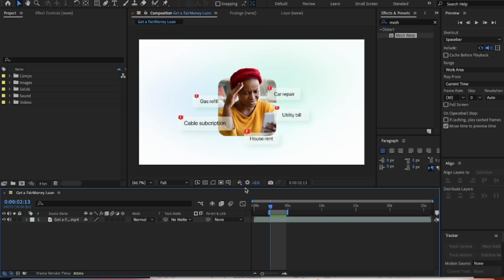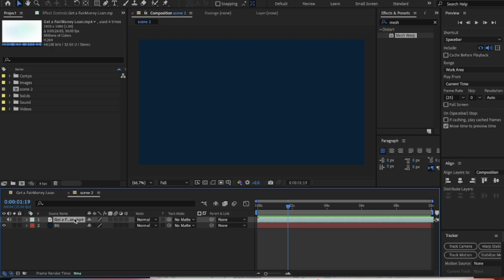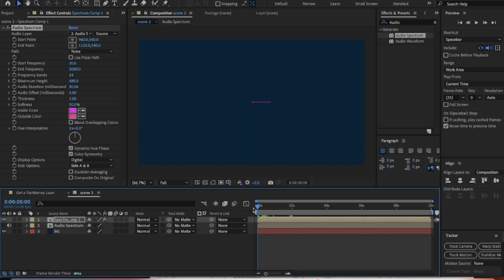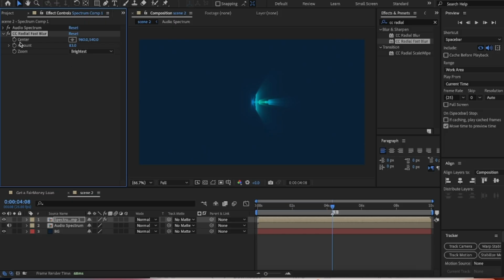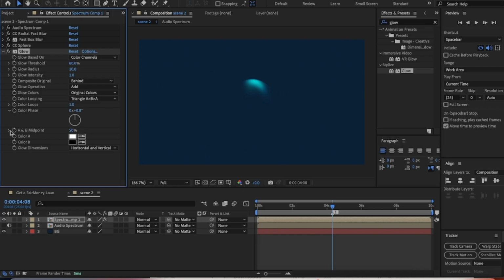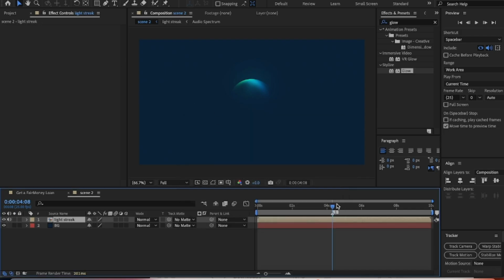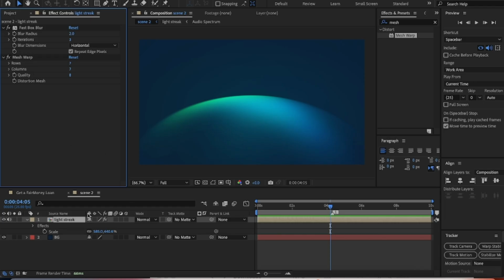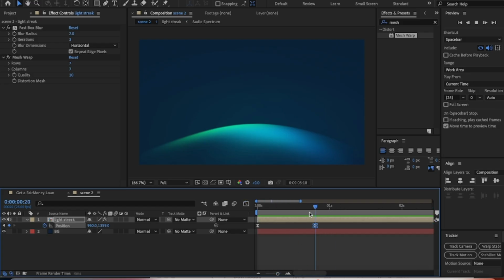How to create lighting glow effect in After Effect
In this tutorial I created the light glow effect used in the FairMoney Ad from scratch. Some of the effects used are Audio Spectrum, Radial Fast blur, Glow and others.